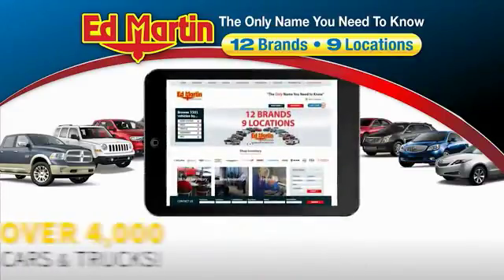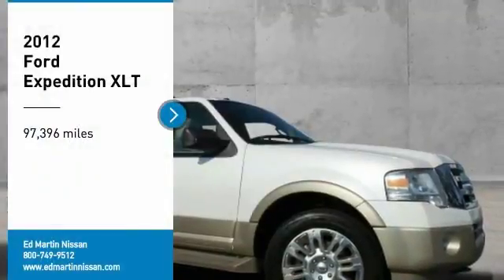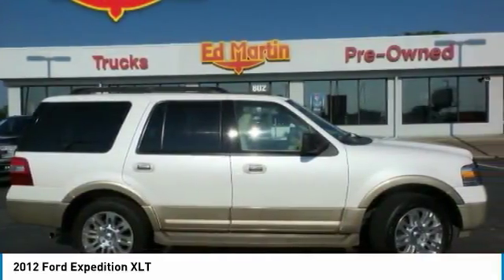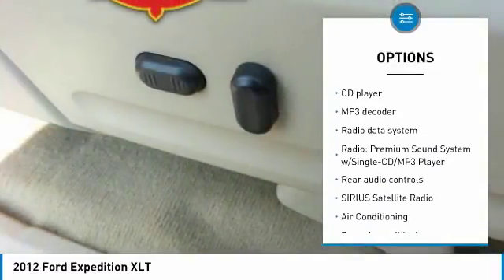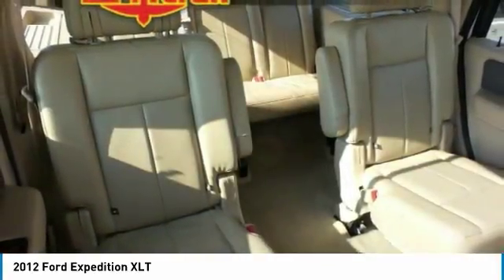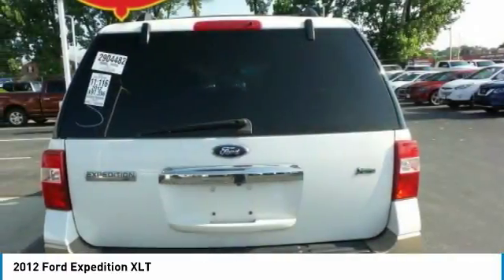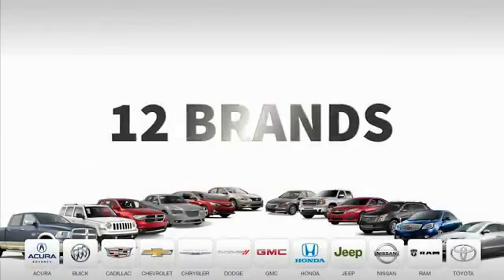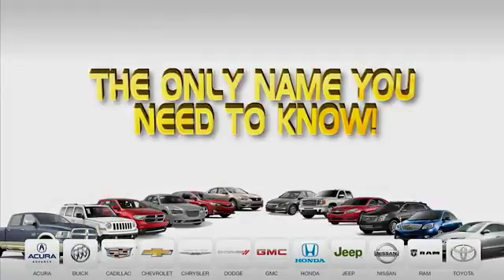2012 Ford Expedition 1P7997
2012 FORD EXPEDITION Indianapolis, IN
Stock# 1P7997

FULLY SERVICED AND READY TO GO!, CARFAX ONE OWNER!, 4X4, Expedition XLT, 5.4L V8 SOHC 24V FFV, 4WD, Oxford White, Camel w/Leather-Trimmed Front Bucket Seats, 2nd Row Bucket Seats, Heated/Cooled Front Seats w/10-Way Power Passenger, Power Liftgate, Power Moonroof.
Awards:
* 2012 KBB.com Total Cost of Ownership Awards * 2012 KBB.com Brand Image Awards
All of our vehicles are fully serviced and detailed to give you that New Car Experience without the New Car Price Call Shannon Broome, our Pre-Owned Sales Director, for details on this vehicle or any other quality pre-owned vehicle in our inventory.Vehicles market priced daily. Easy to work with and makes the process quick!